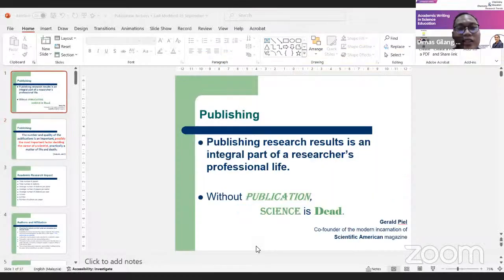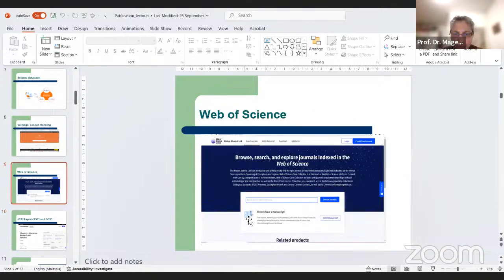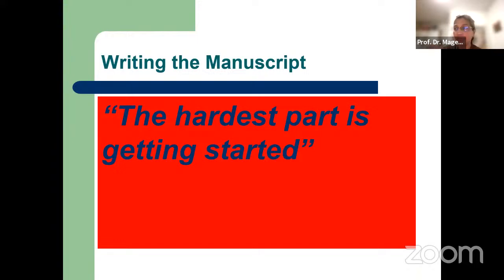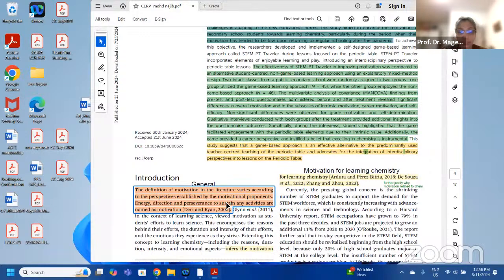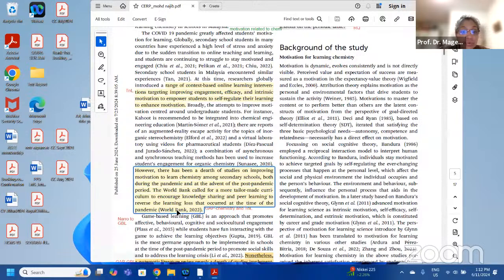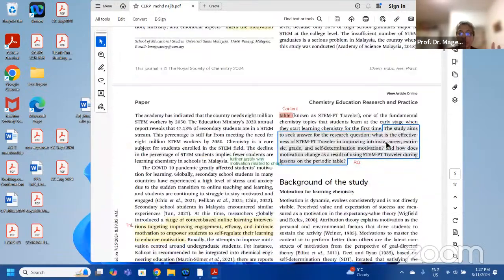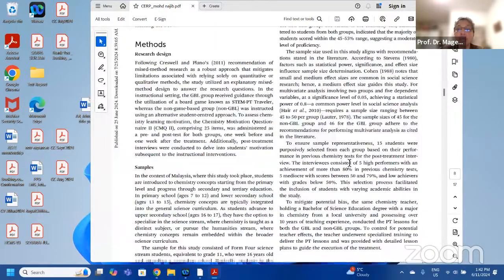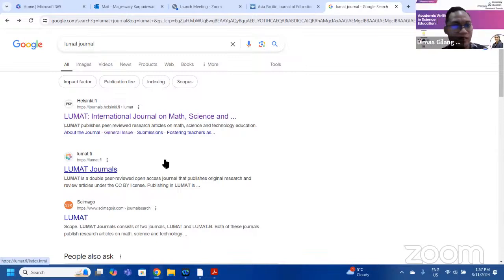Webinar Series Chemistry UNNES: Academic Writing in Science Education" delivered by: 👩‍🏫 Prof. Dr